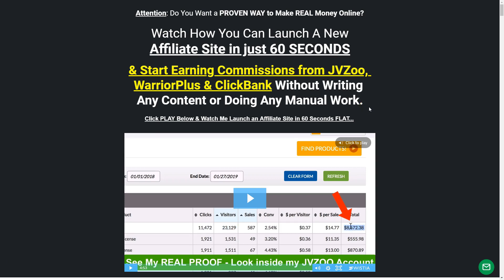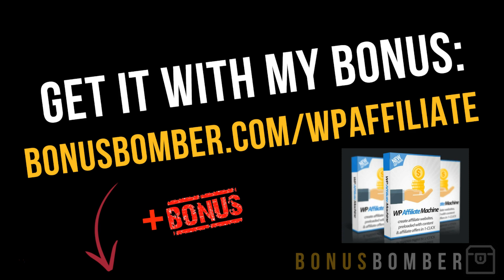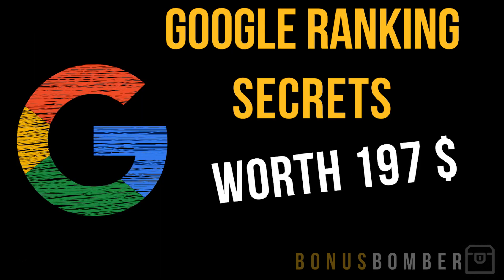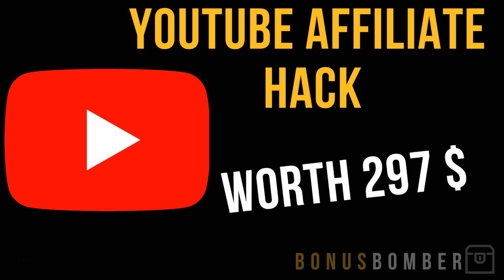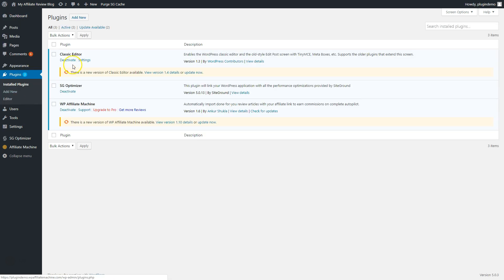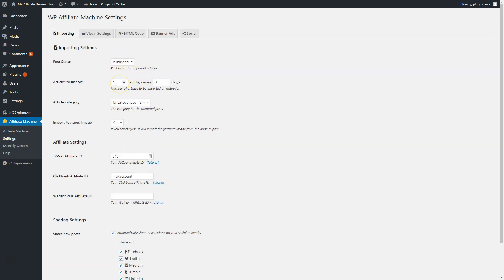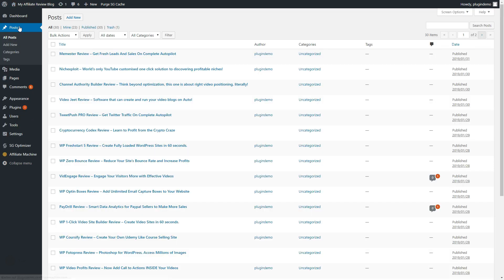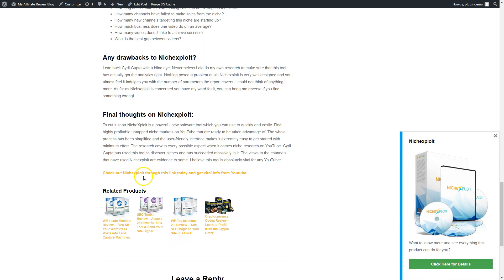WP Affiliate Machine Review by Ankur Shukla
In this video i´m going to show you my experiences with the WP Affiliate Machine Wordpress Plugin. With the plugin you can generate automated posts for you affiliate review site.

Is the plugin from Ankur Shukla worth its price? You´ll know after watching my WP Affiliate Machine Review

▬ 👉🏽 What´s Bonusbomber? ▬▬▬▬▬▬▬▬

I want to create honest reviews about different online marketing tools & software solutions